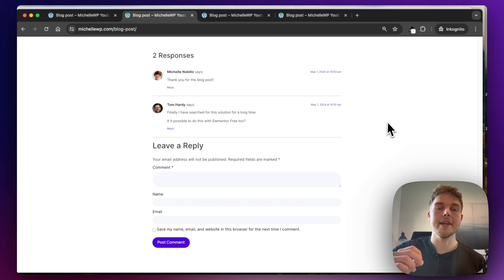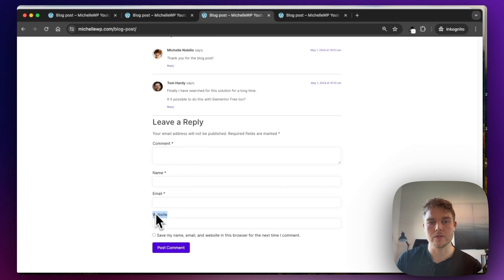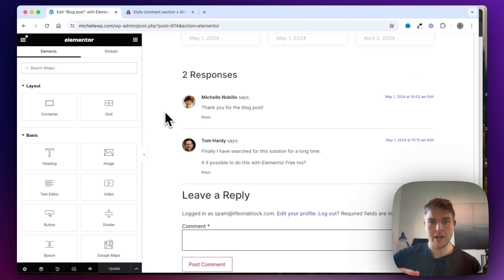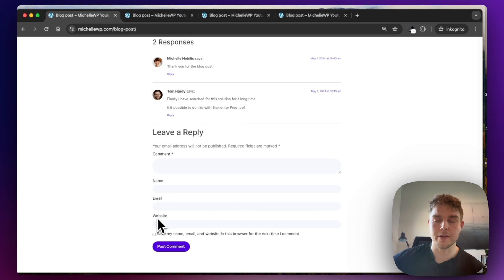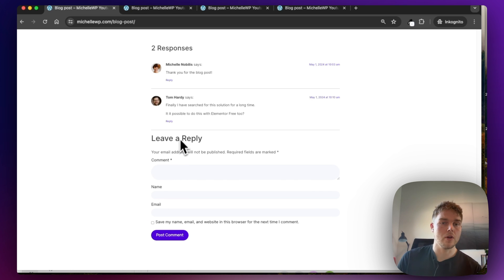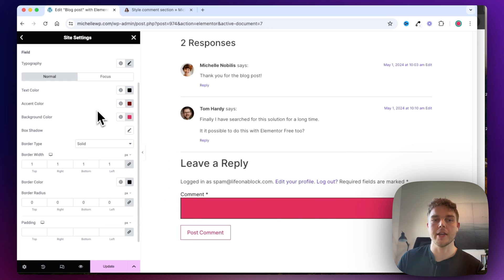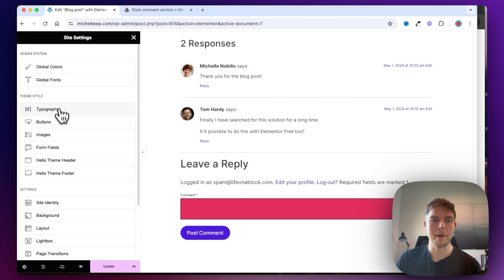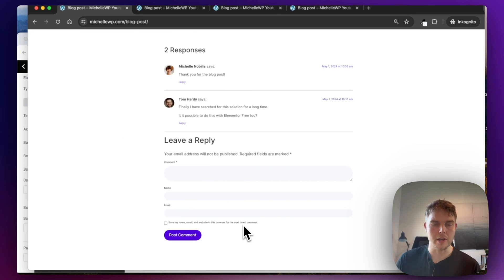Style post comments with Elementor (Free & No plugin) How to Customize comments skin in Elementor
In this tutorial you’ll learn how to style post comments with Elementor so you can customize the comments skin easily.

For some reason Elementor has made to hard to customizing comments skin
design, but I have found two methods you can use to achieve this.

Elevate Your WordPress Comments with Elementor's Effortless Customization

Crafting an engaging and visually appealing comment section is crucial for fostering meaningful discussions on your WordPress website. Fortunately, Elementor page builder offers a seamless solution to style your post comments without the need for any additional plugins.

Whether you're looking to enhance the design of your blog's comment section or create a custom comments skin for your Elementor-powered website, this guide will walk you through the process step-by-step. Prepare to transform your comment area into a polished and captivating experience for your readers.

By leveraging Elementor's intuitive interface, you'll gain complete control over the appearance of your comments, from typography and spacing to colors and borders. Elevate your website's overall aesthetic and foster deeper engagement with your audience through this powerful Elementor feature.

People who found this video helpful was searching for:

• How to customize Wordpress theme post comments design elementor and add post comments in elementor pro
• Add Elementor pro style comments or edit comments style in Elementor
• How to edit the comments appearance with elementor or how to edit blog comments elementor

Conclusion
With this tutorial, I've shown you how to style post comments with Elementor for free and without a plugin, if you have any questions about how to edit elementor theme comment please leave a comment.